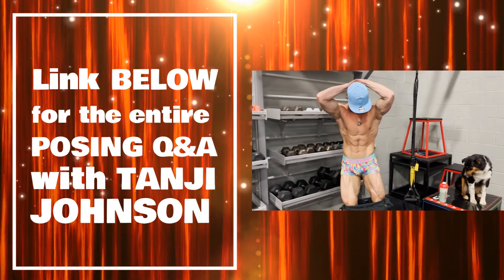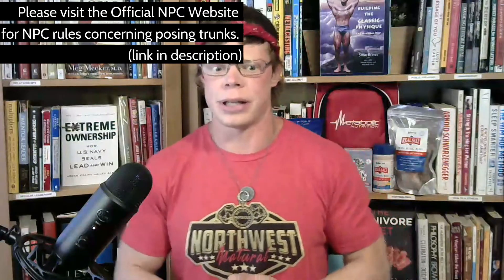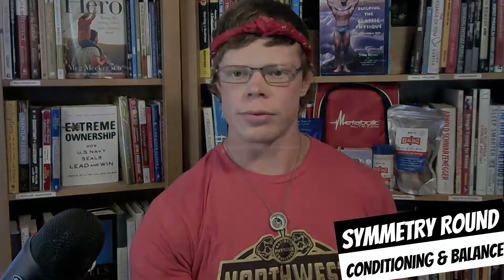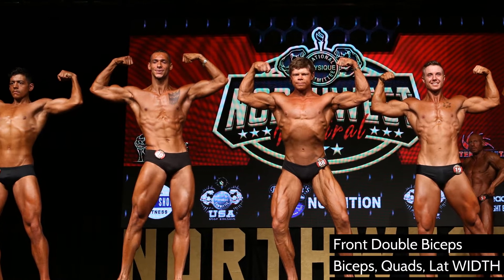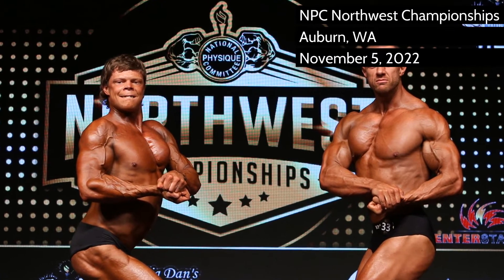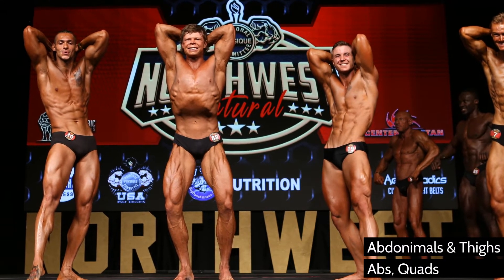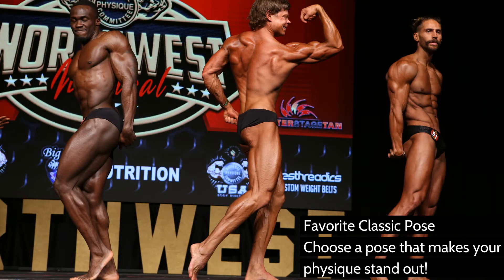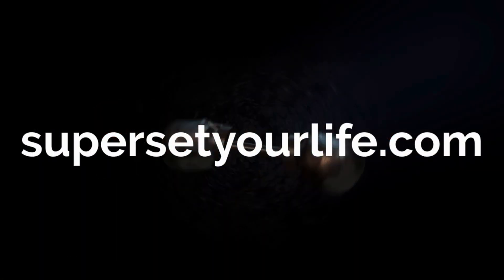NPC Posing Series: CLASSIC PHYSIQUE (Symmetry & Muscularity Rounds)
Competition: NPC Northwest Natural
Location: Auburn, WA
Date: November 4, 2022

Arnold’s Bodybuilding Encyclopedia

SUPERSETYOURLIFE.COM is a HEALTH-FIRST movement dedicated to empowering your aesthetic journey, specializing in KETO-CARNIVORE nutrition and BODYBUILDING coaching plans.